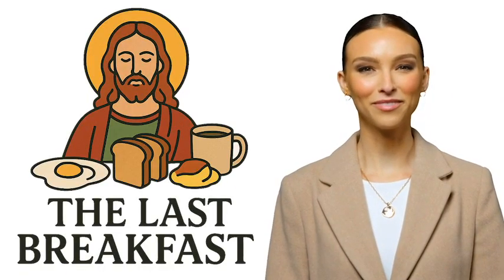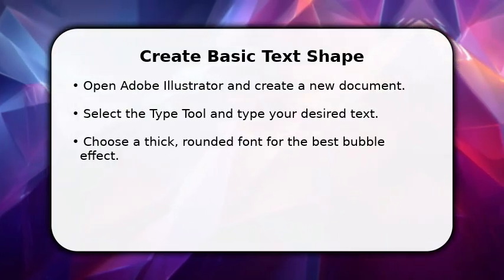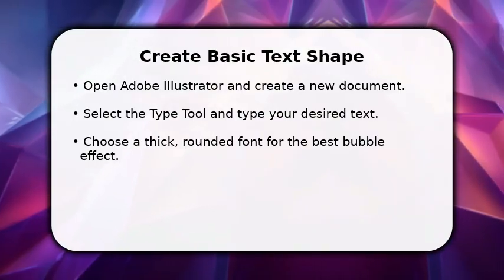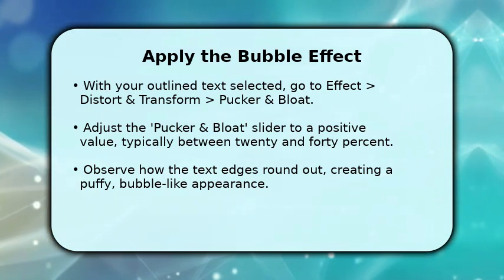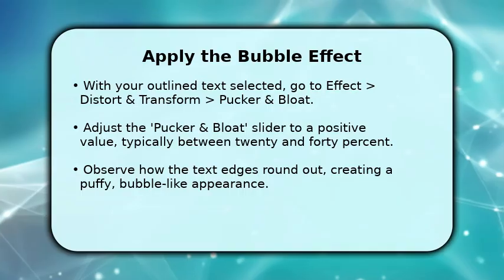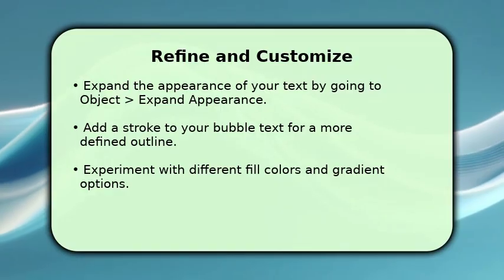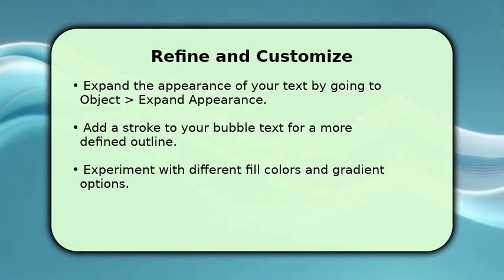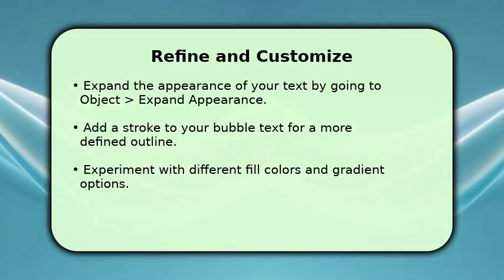How to Make Bubble Text in Illustrator 2025 - Full Guide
▸ (t) Learn how to create bubble text effects in Adobe Illustrator 2025. This tutorial covers the basics of creating bubble text, including customizing font styles and sizes. With these easy-to-follow steps, you'll be able to add a professional touch to your designs.

illustrator 2025 tutorials, bubble text effects, adobe illustrator tutorial, custom font styles, design tips, illustrator bubble text, how to make bubble text, illustrator 2025 full guide